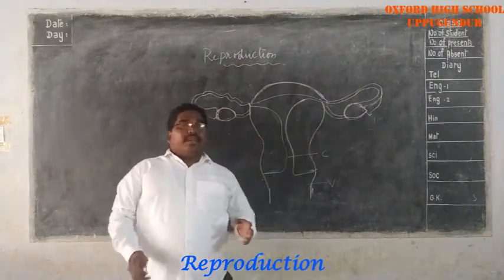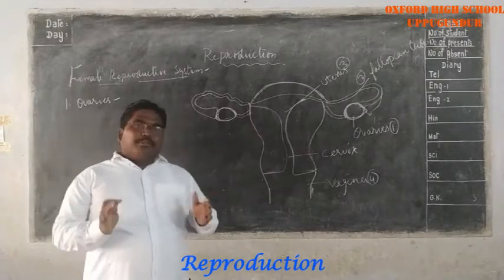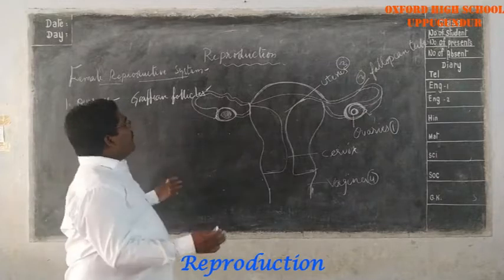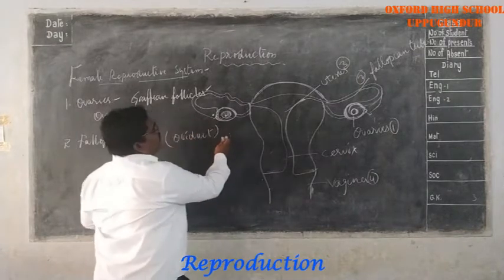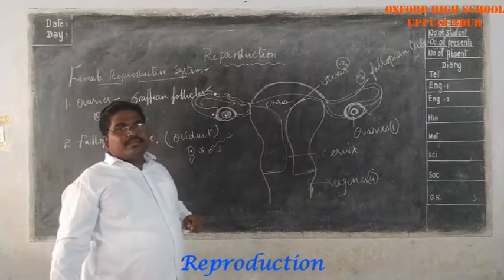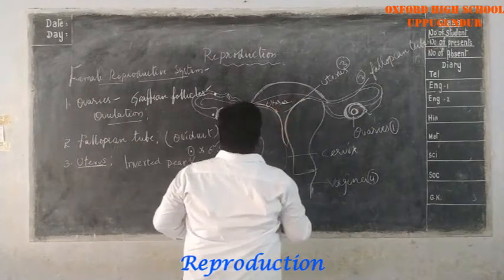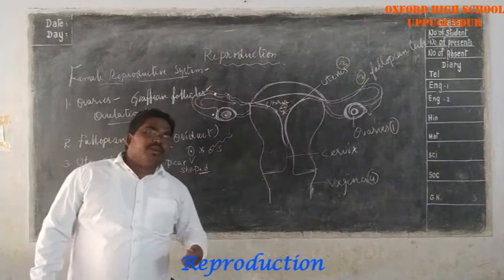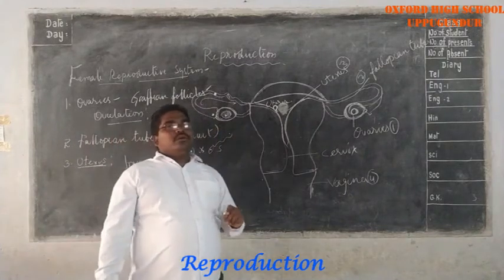Biology: Reproduction part- 7 (Oxford High School-Uppugunduru)